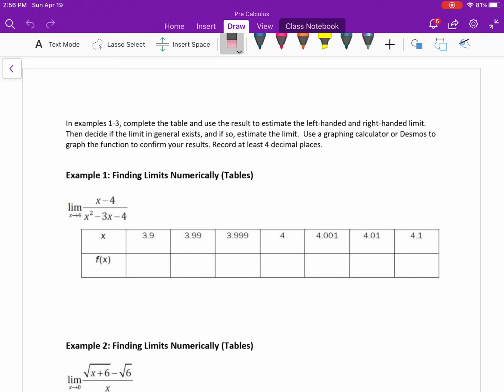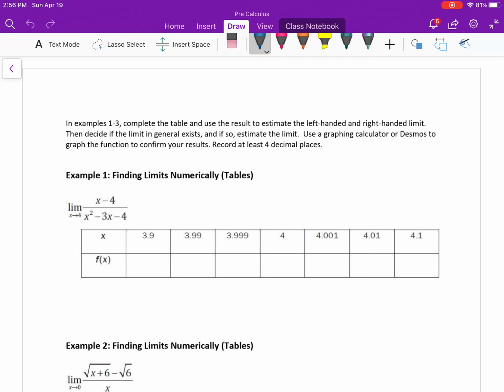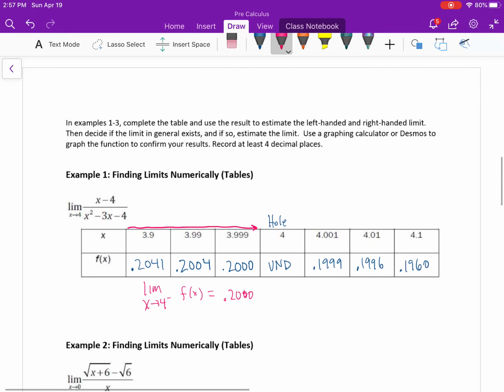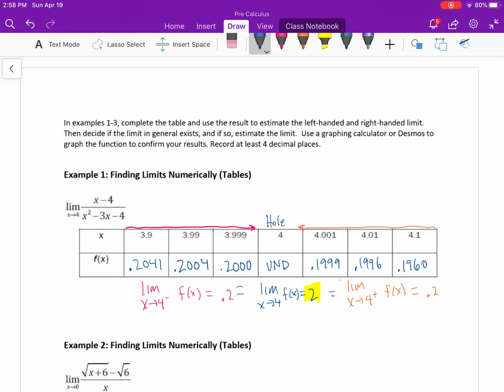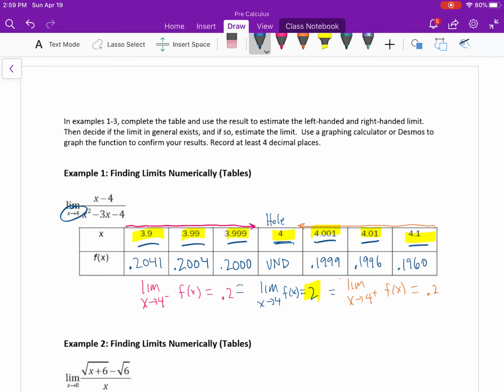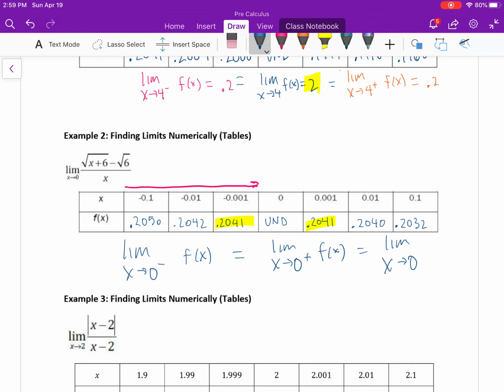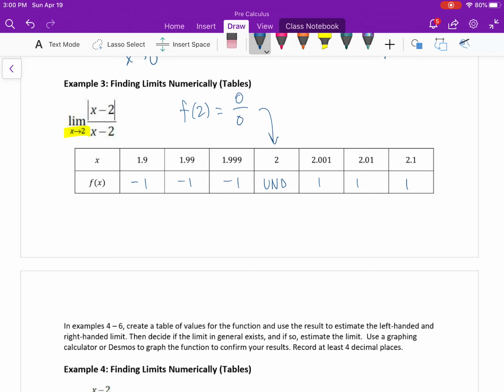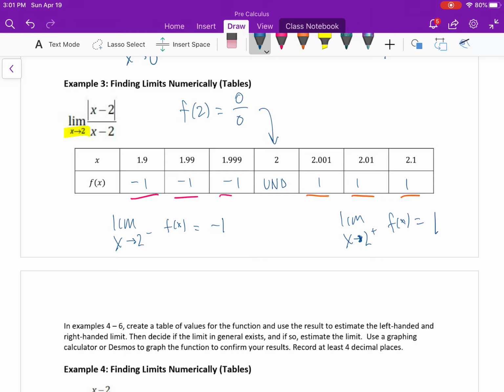Limits Day 1 - Video 2